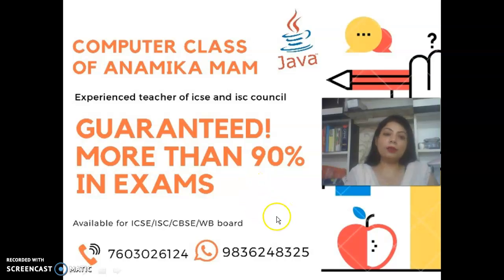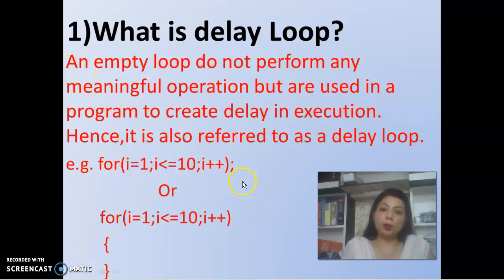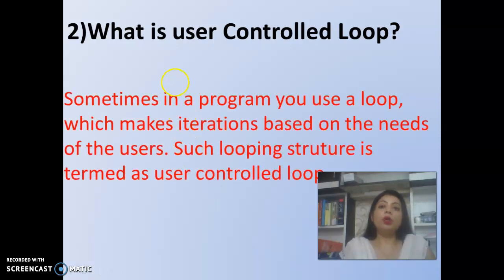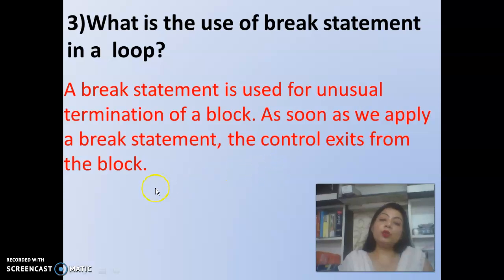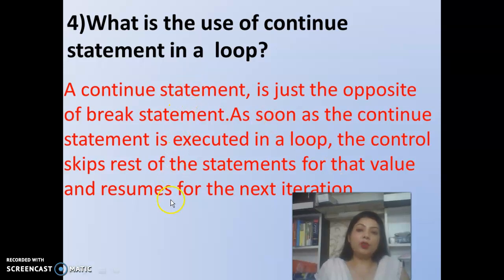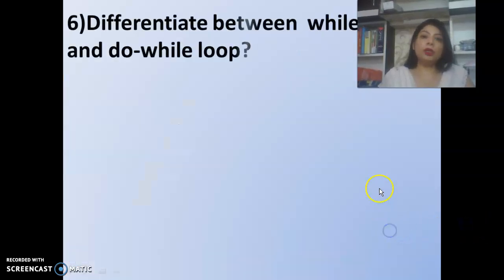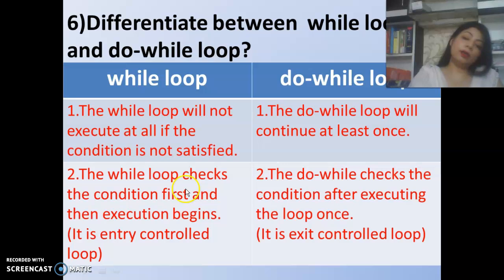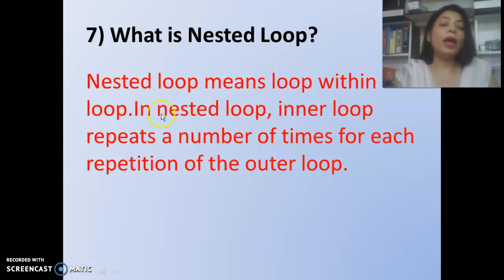LOOP-7 MUST LEARN QUESTION-ANSWER FROM LOOP IN JAVA(PART-2)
What is the use of a Delay Loop?
Infinite Loop/Endless Loop. What is the use of a break statement in Loops?What is the use of a Continue statement in Loops?
Differentiate between Break & Continue Statement in Loop
Differentiate between While & Do-while
What is nested Loop? What is User Controlled Loop?